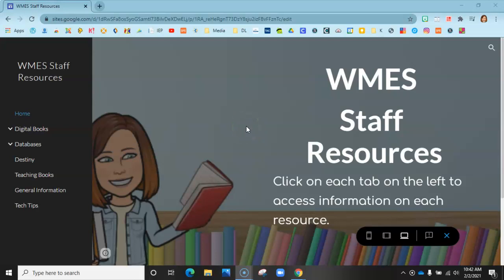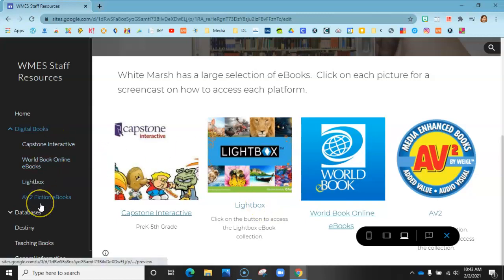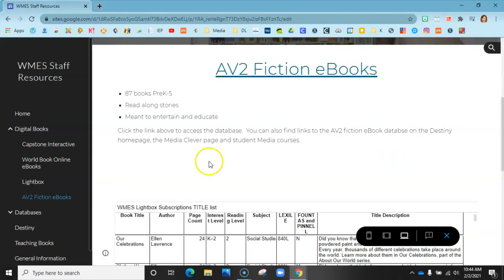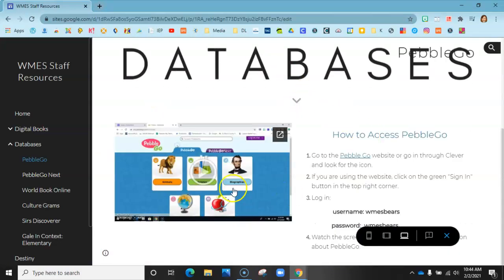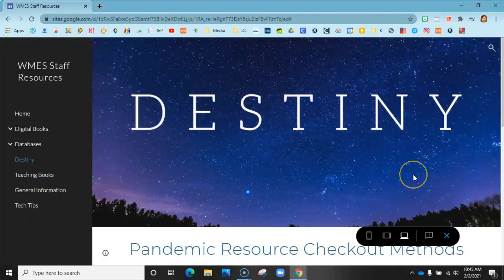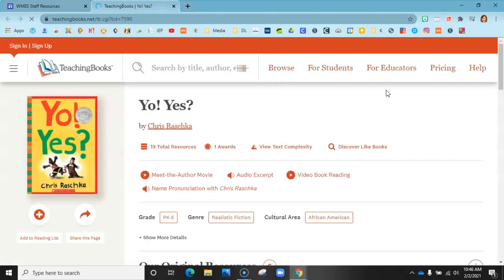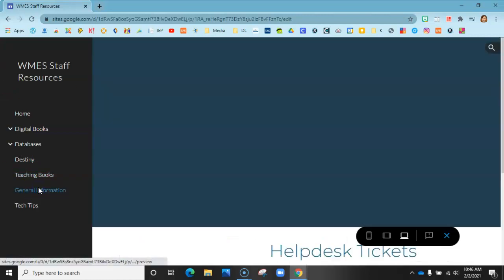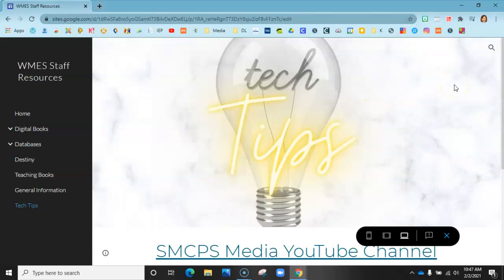WMES Resources Site